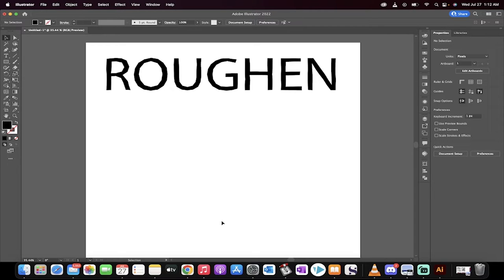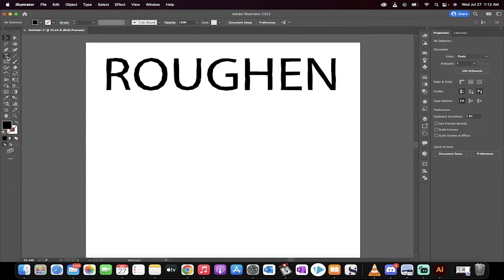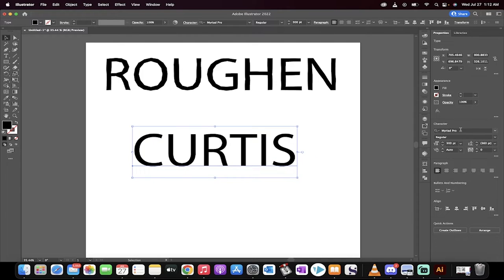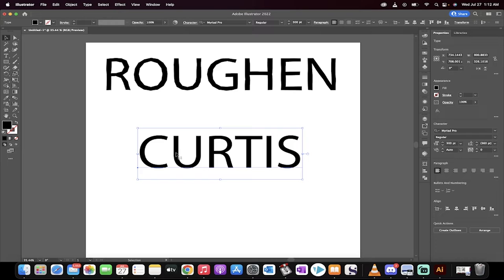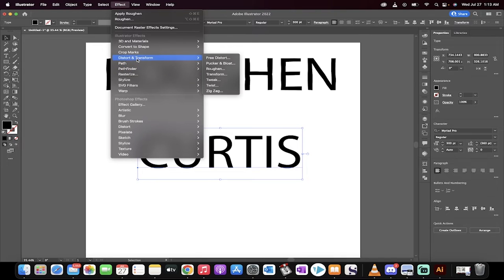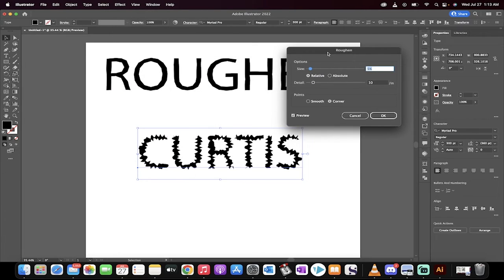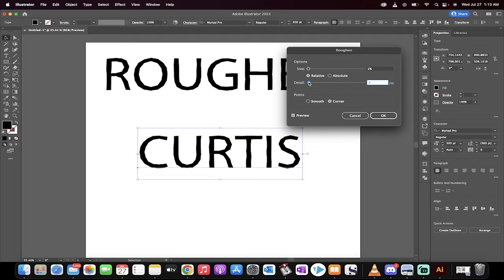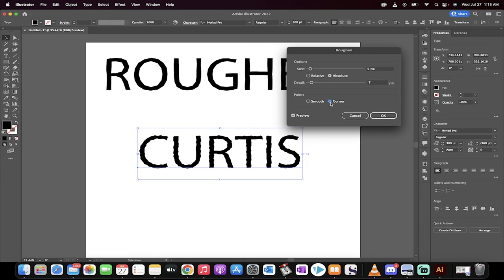Adobe Illustrator - Make Any Font Look Hand Drawn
In this quick tutorial I show you how to make any font in adobe illustrator look organic and hand drawn.  We use the roughen effect and we adjust the size and detail accordingly.